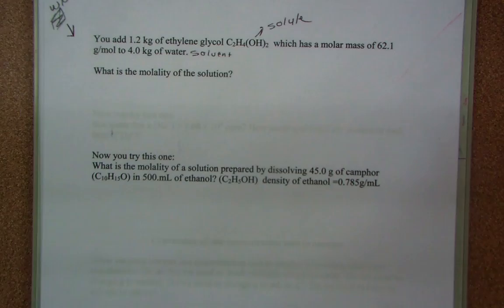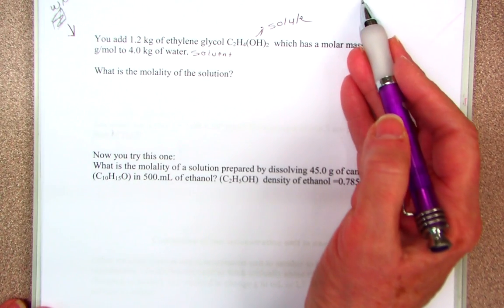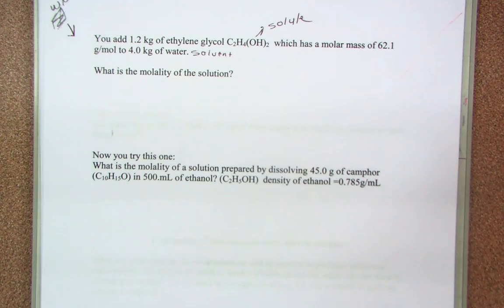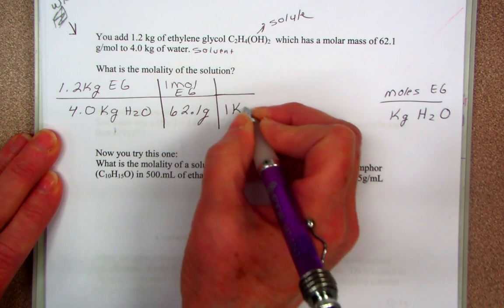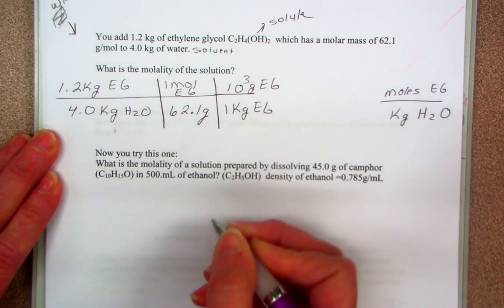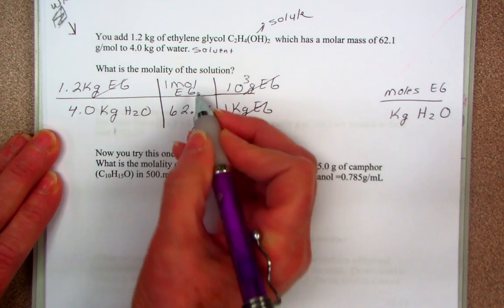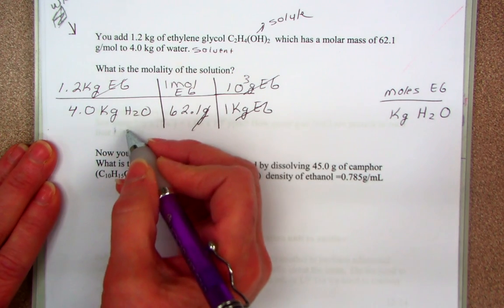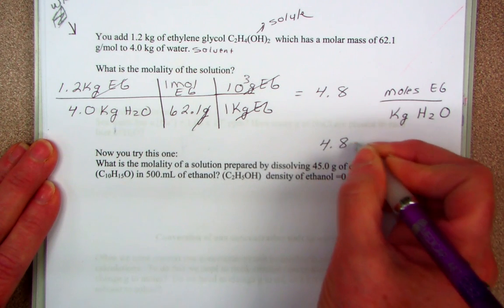chapter 12 13